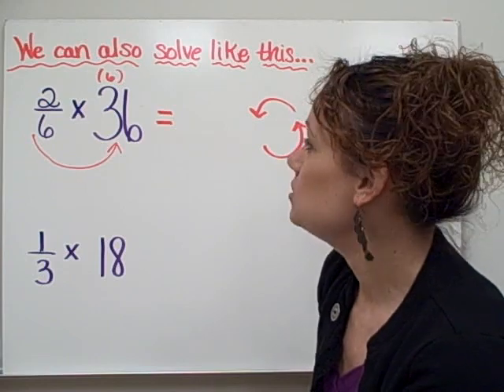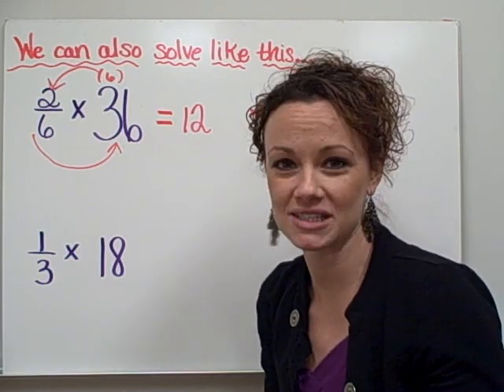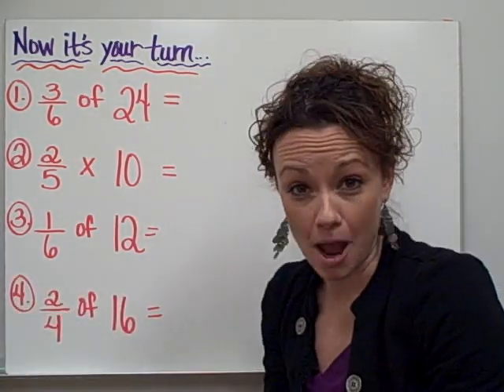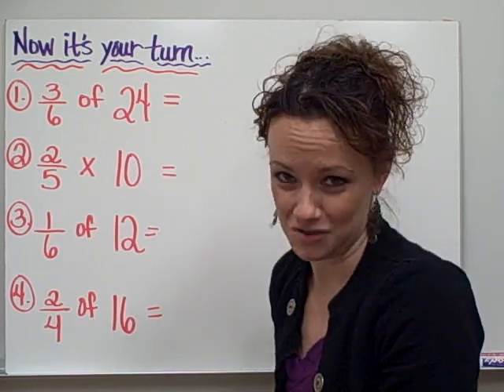Fractions of a Whole-Christine Munafo's Flipped Classroom-4th grade STEM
Flipping the 4th Grade Classroom
Math Instruction: Fractions of a Whole